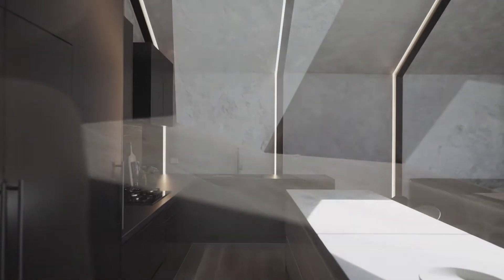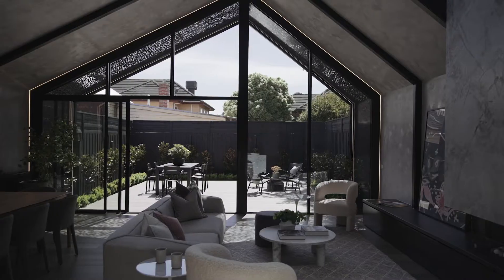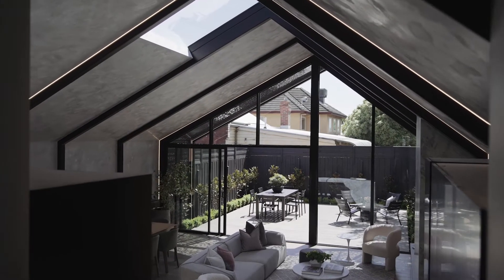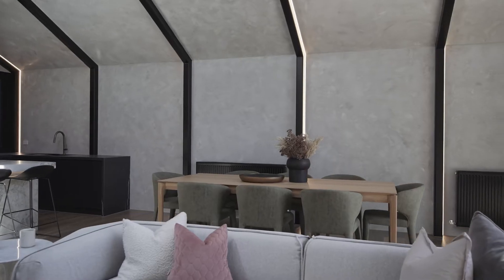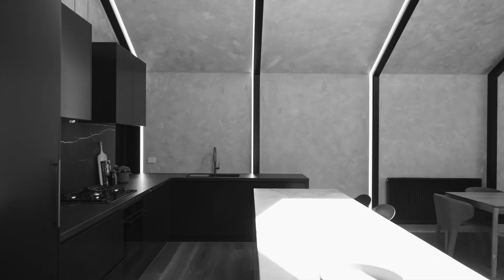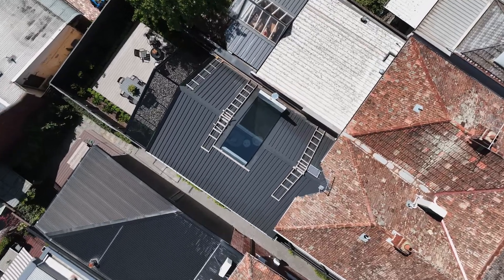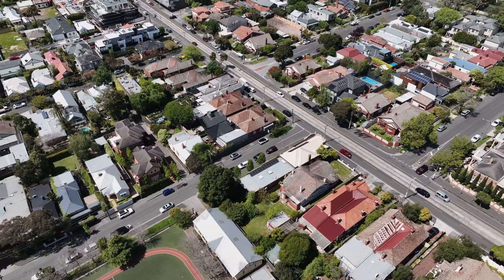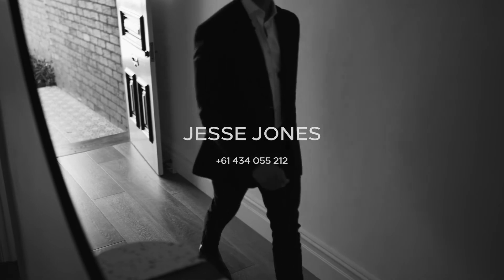WHITEFOX - 1305 High Street, Malvern.